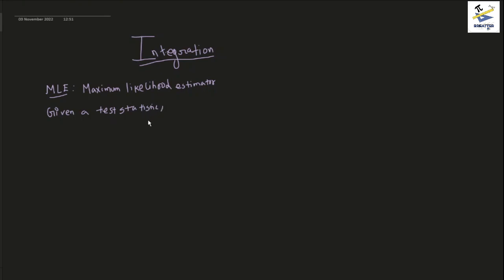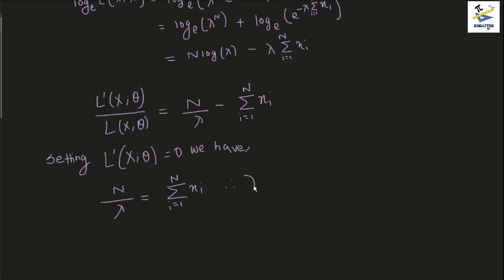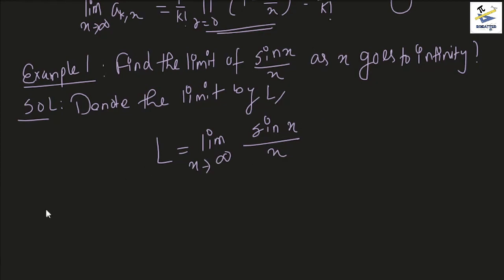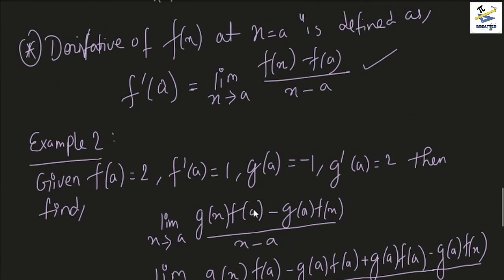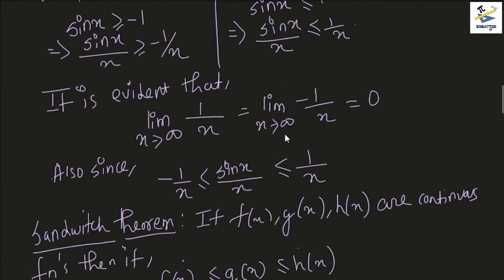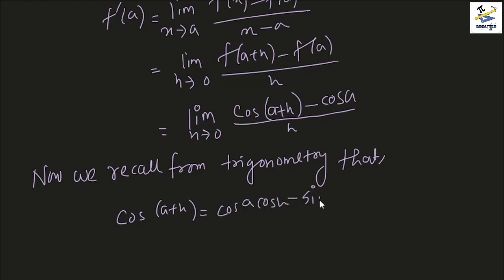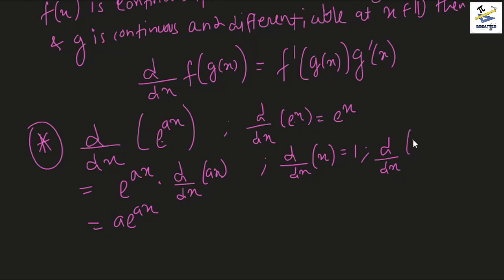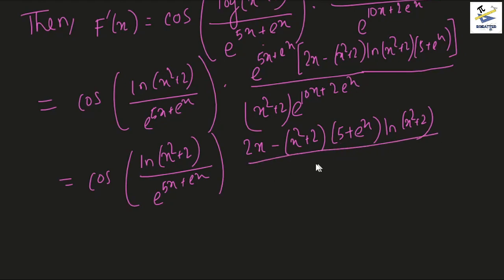Understaing the L(X) function of likelihood - Breatter Maths